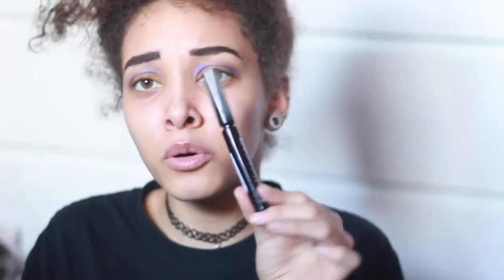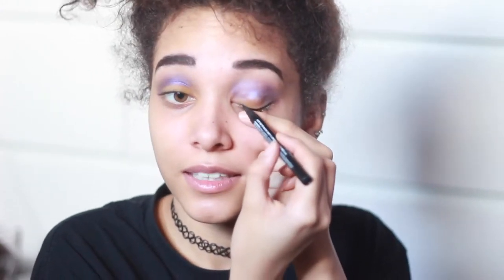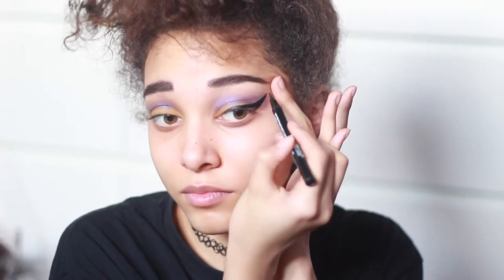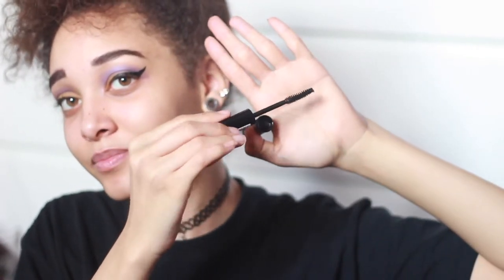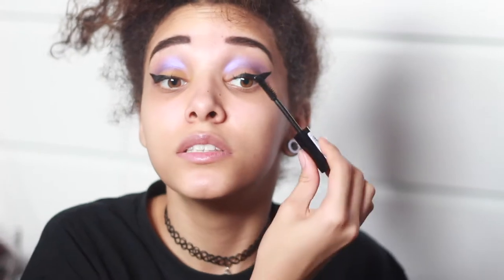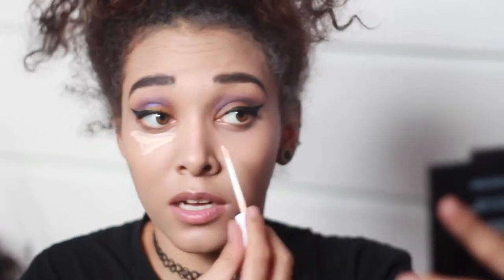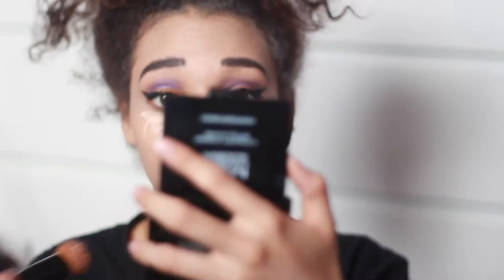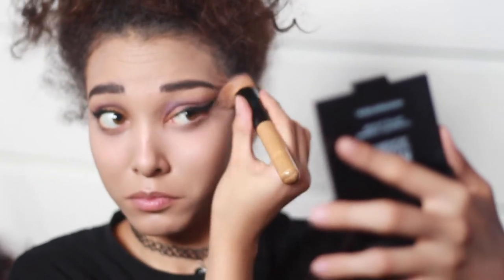ONE BRAND TUTORIAL | MUA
♛ PRODUCTS